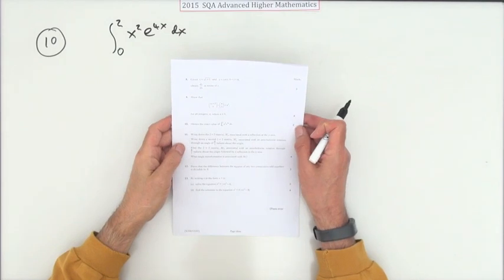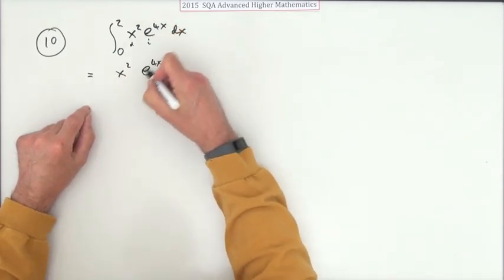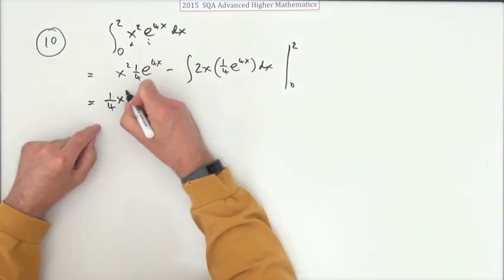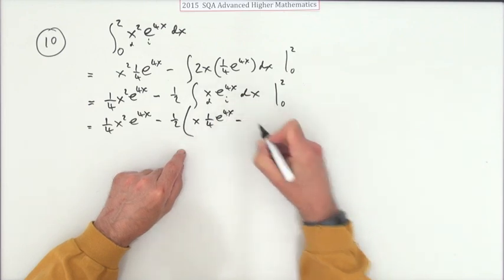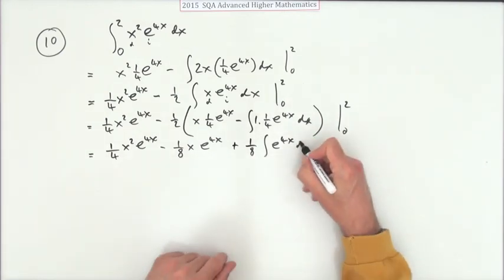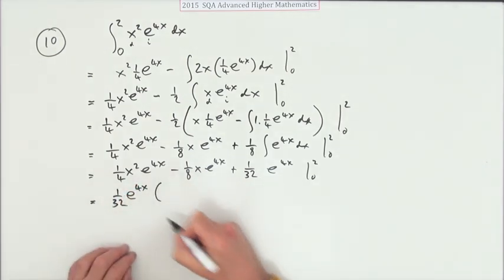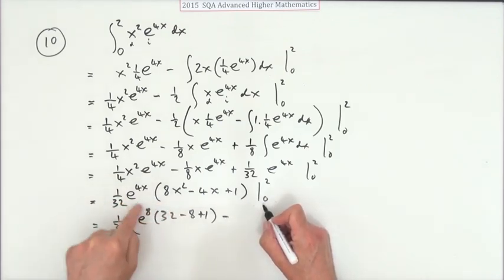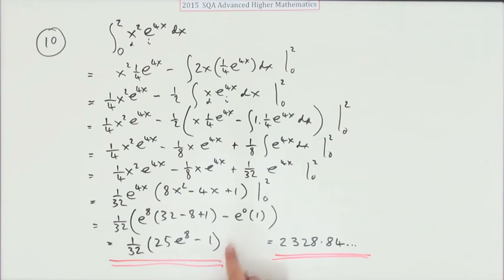2015 Advanced Higher Mathematics no.10 quick sketch